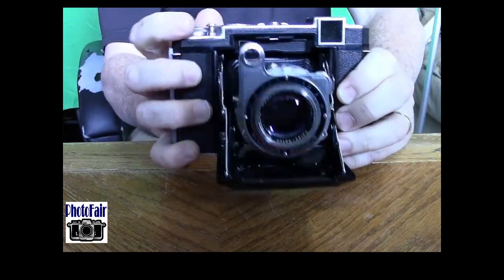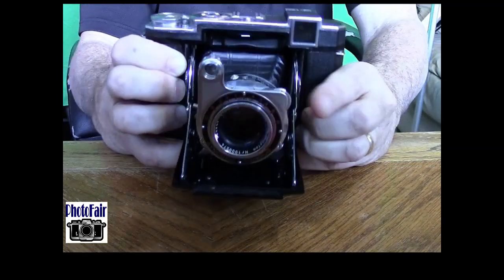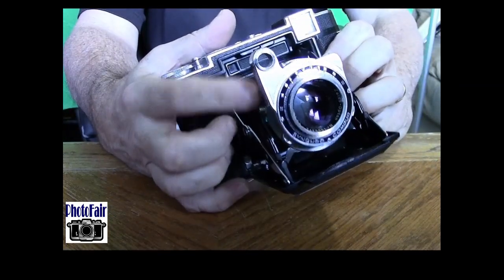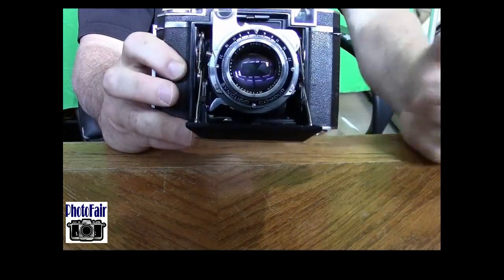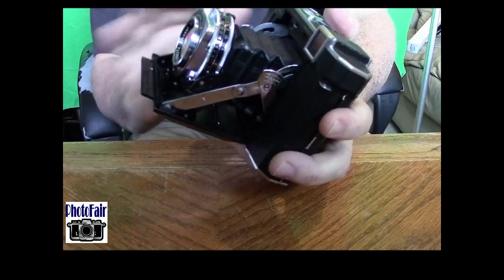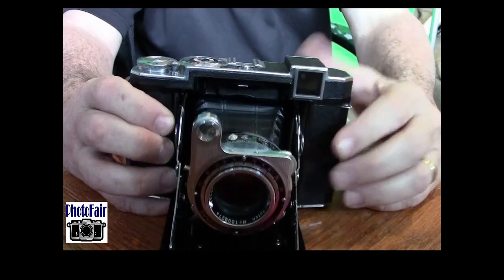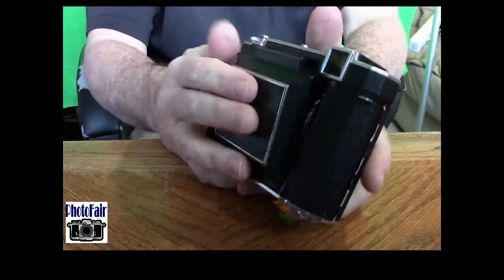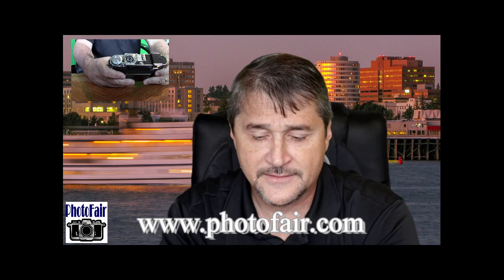Zeiss Ikon Super Ikonta 532/16 Review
A video talking up the Super Ikonta, I was a bit wired on coffee when I shot this one ;)